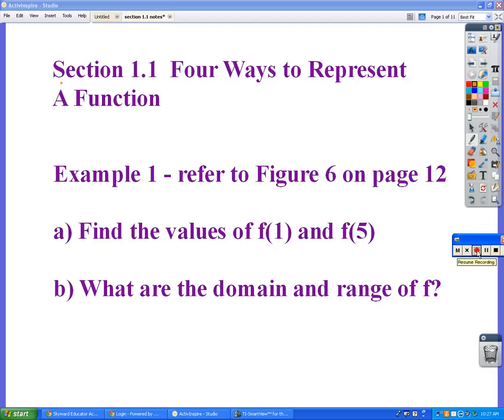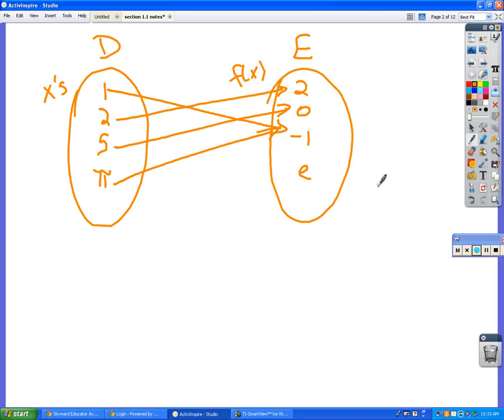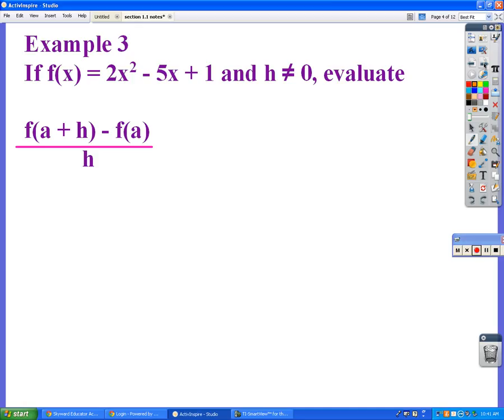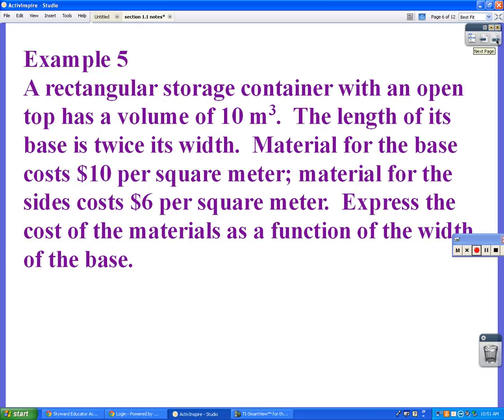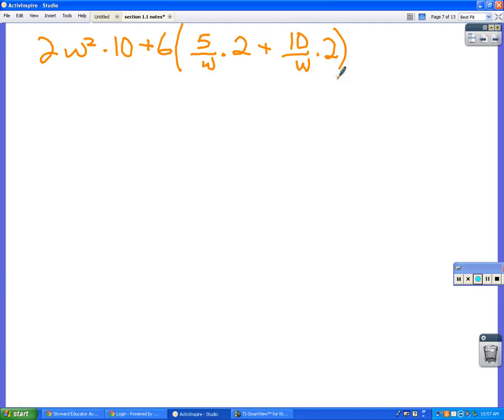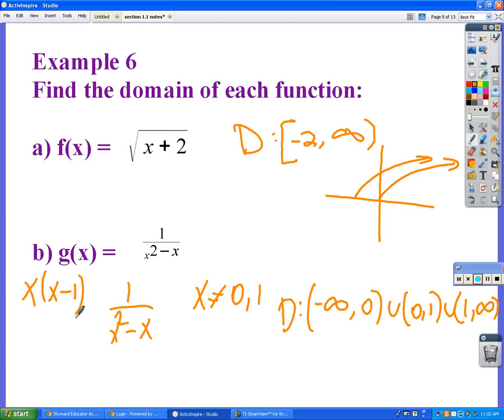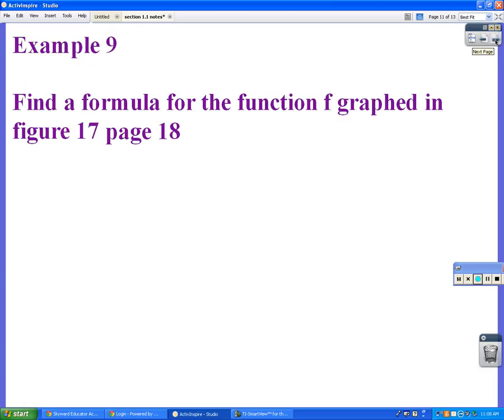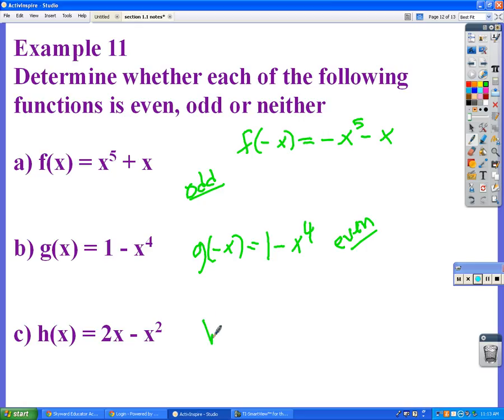friday september 6th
Notes from Section 1-4 Stewart Calculus